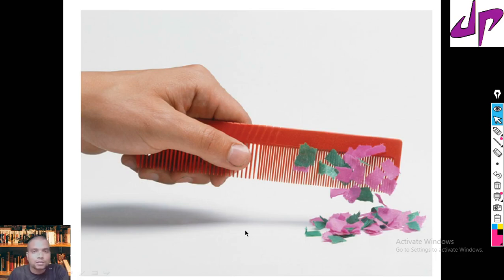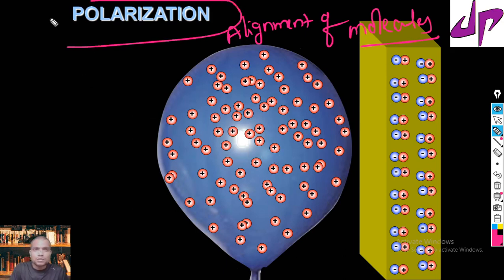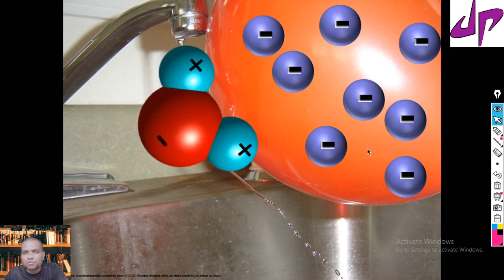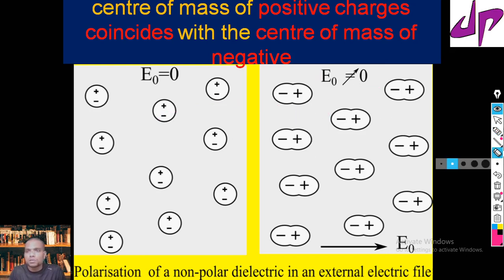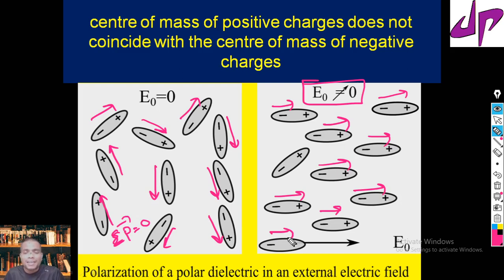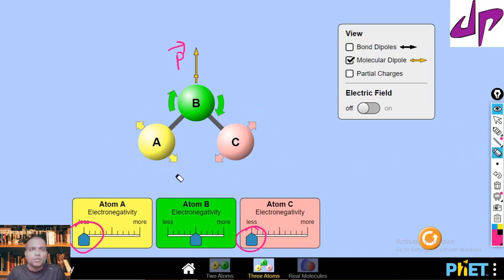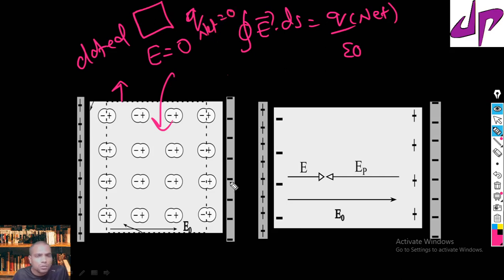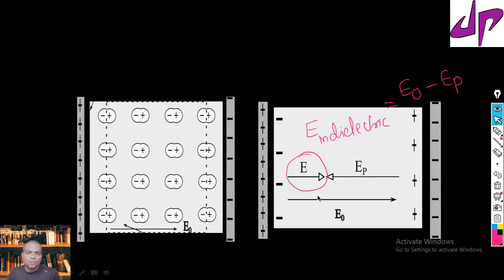Class 12 physics, Ep and Capacitance , Dielectrics and polarisation 2 .11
concept of polarisation
polar and non polar dielectrics